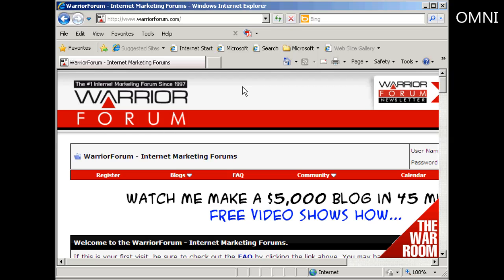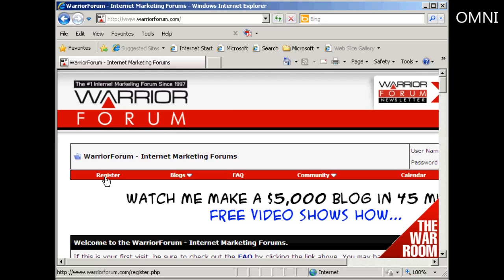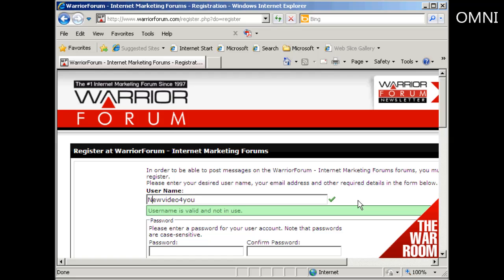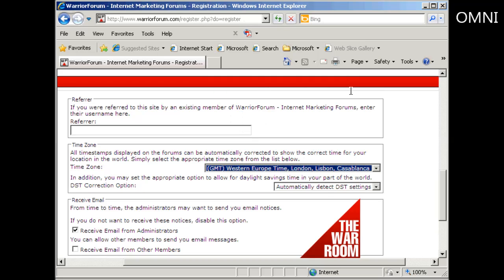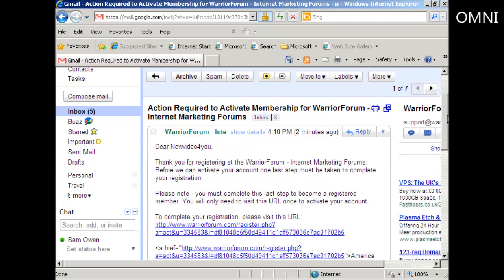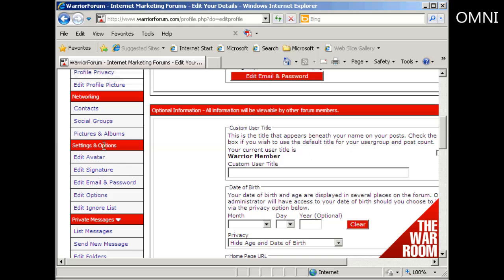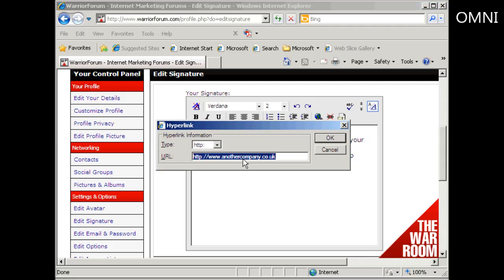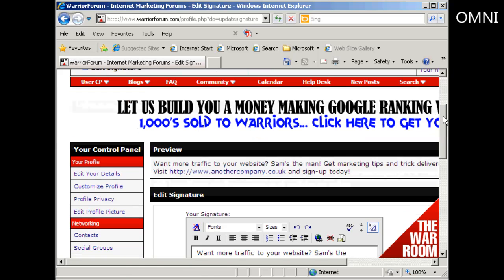How to Register for A Forum & Edit Your Forum Signature